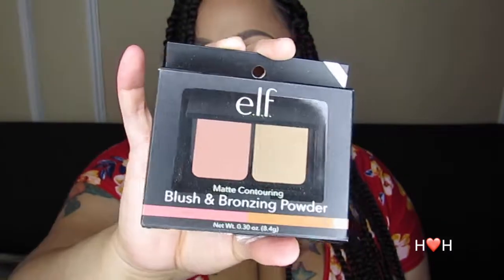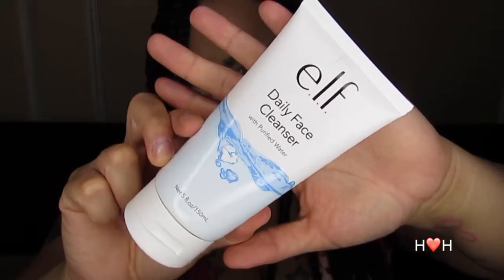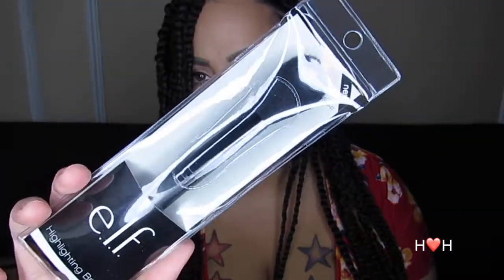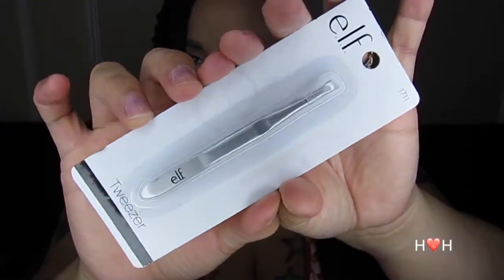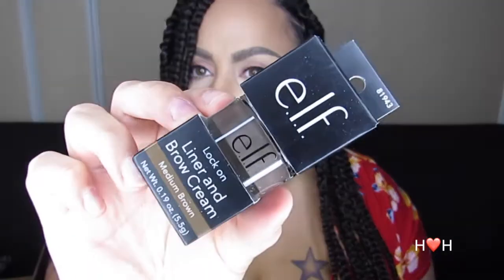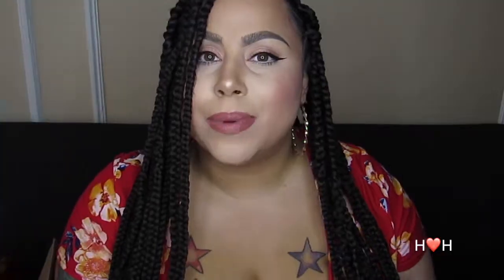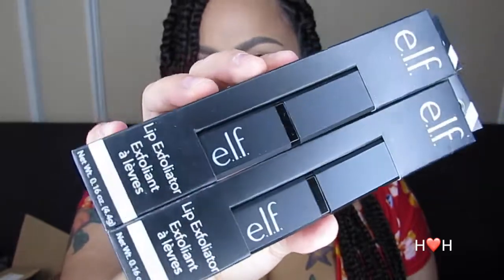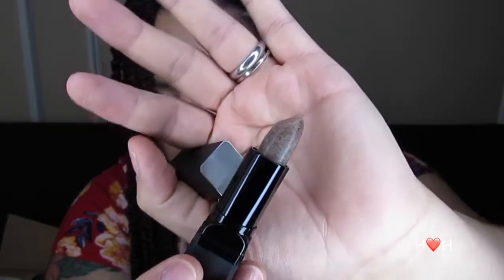ELF Haul June 2018 - NEW Items and Oldies but Goodies!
Sorry I've been MIA but I had a few hurdles to overcome before I could film again. Hope you all enjoy this ELF haul!

Song - Clean Break by Density and Time

T - Twitter.com/hollygharder